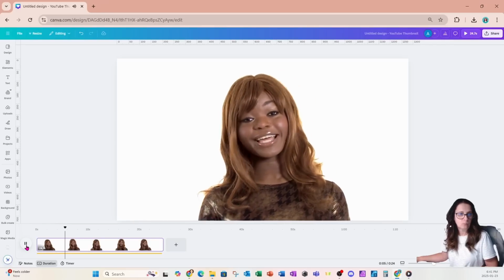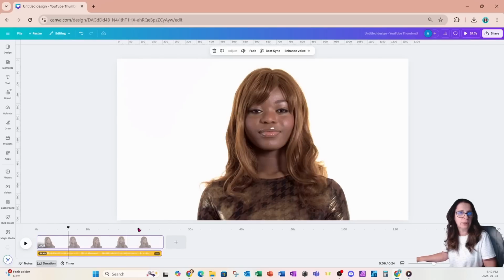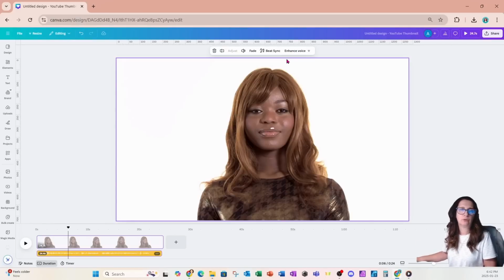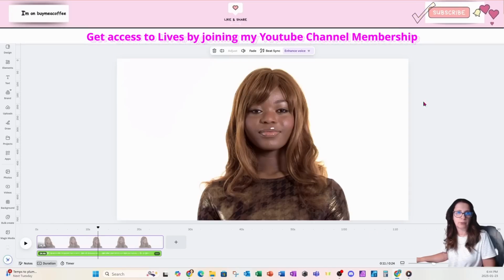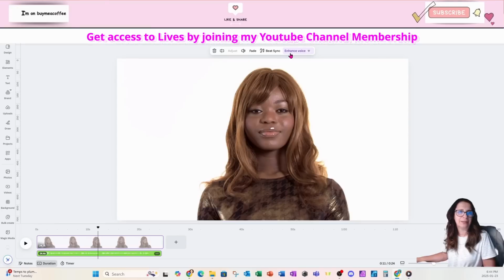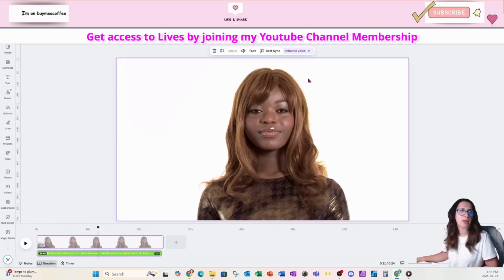Enhance Audio on a Video in Canva Easy to Follow Tutorial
In this video I'll show you how to enhance the audio in a Video. Easy to follow tutorial for beginners. Perfect for graphic designers, social media creators, and anyone looking to elevate their Canva skills.